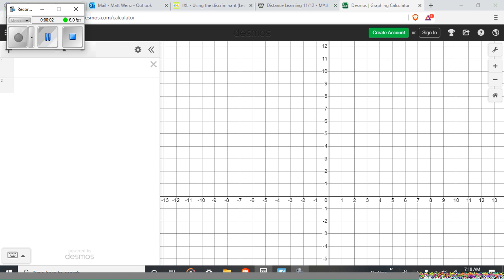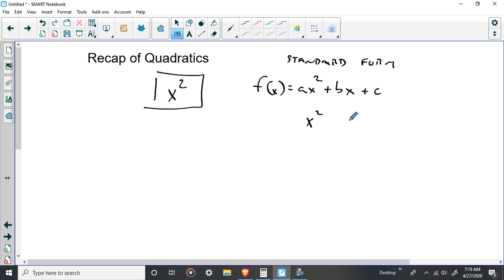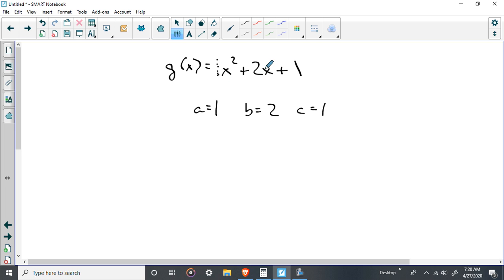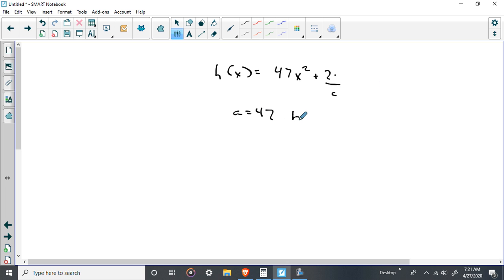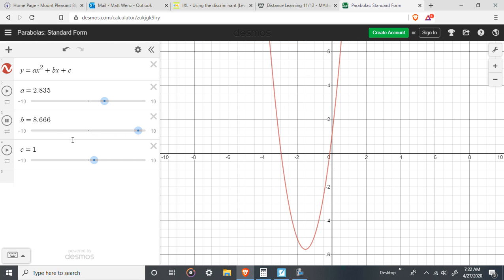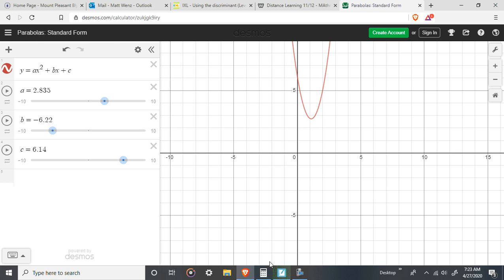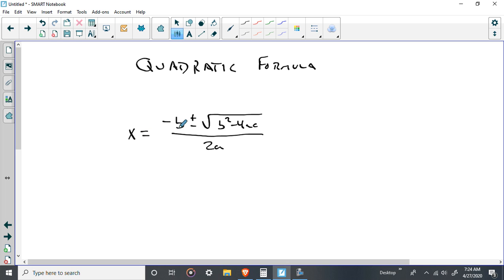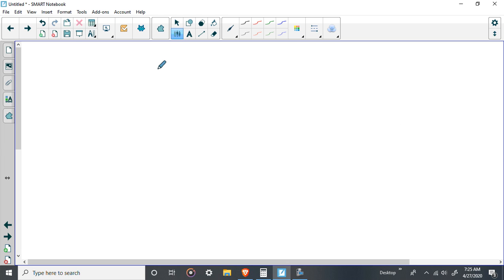Review of Quadratic Basics for finding Discriminant